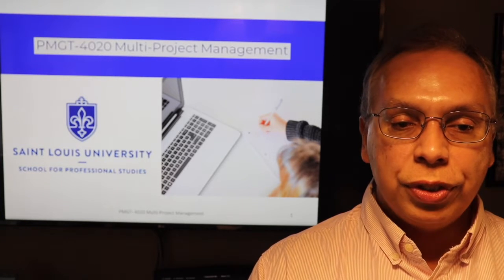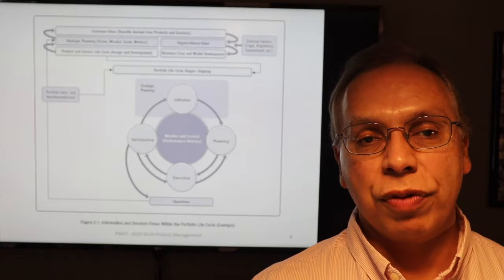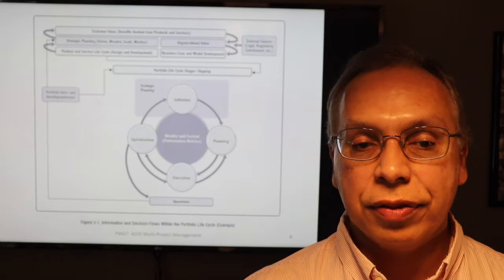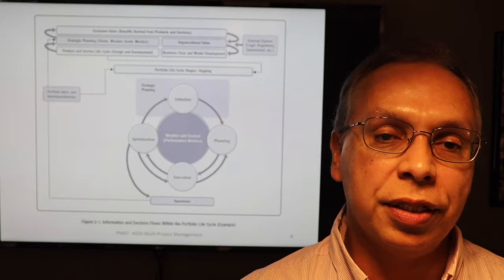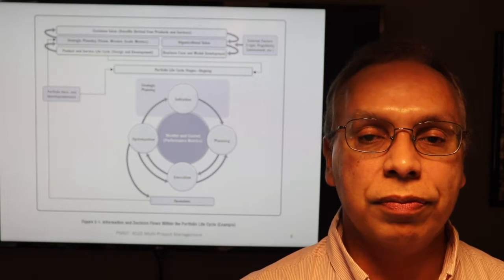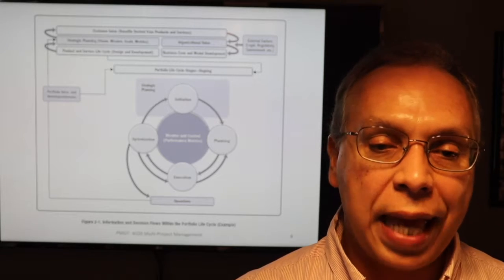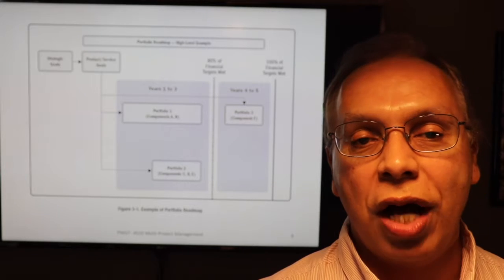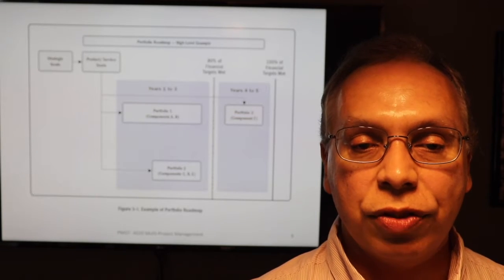Week 4 PMGT-4020